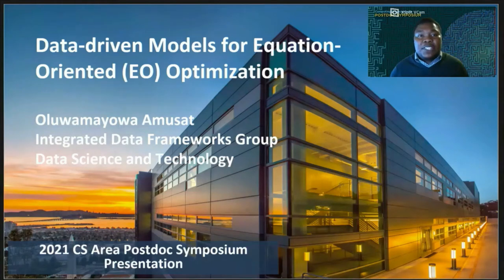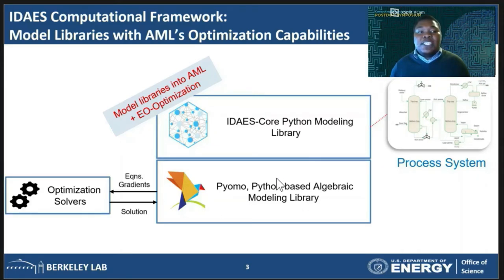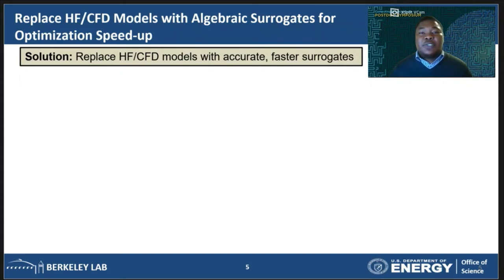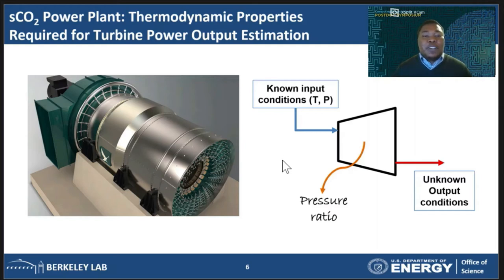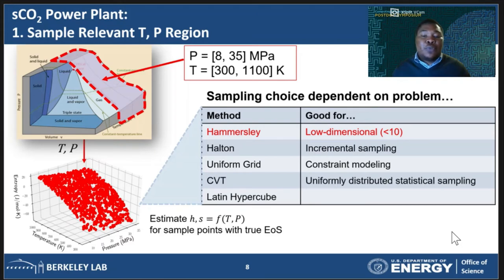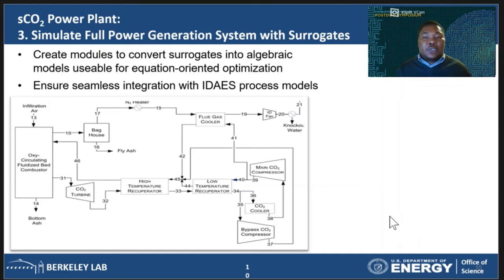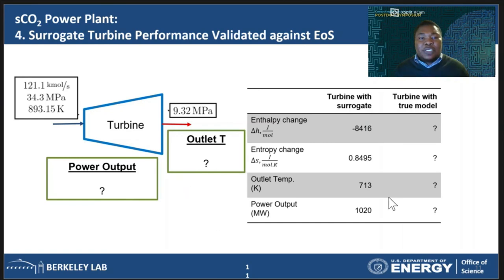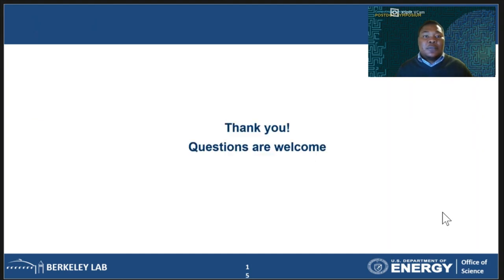Data-Driven Models for Equation-Oriented Optimization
Oluwamayowa Amusat presents "Data-Driven Models for Equation-Oriented Optimization" at Berkeley Lab's 2021 Computing Sciences Area Postdoc Symposium.